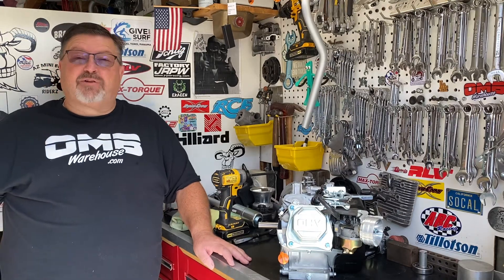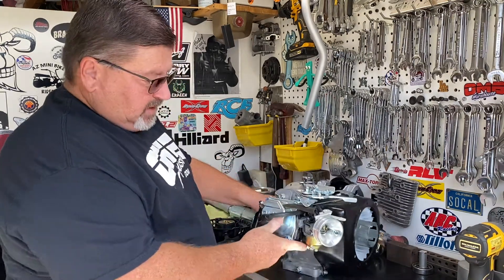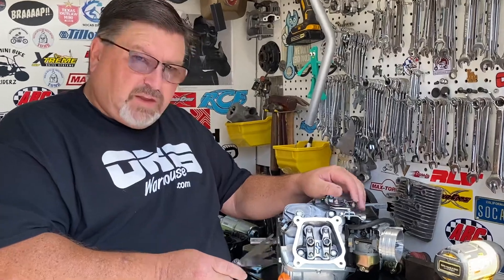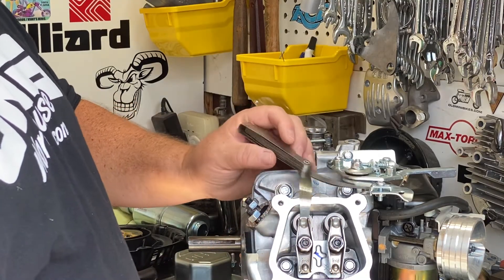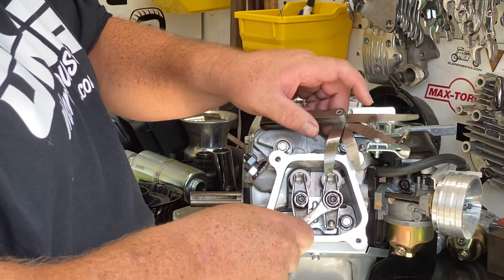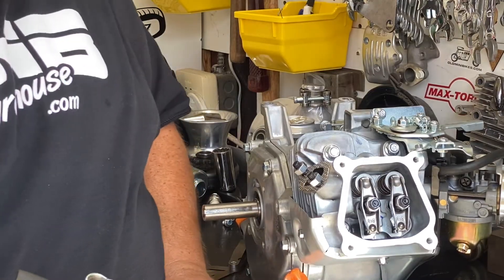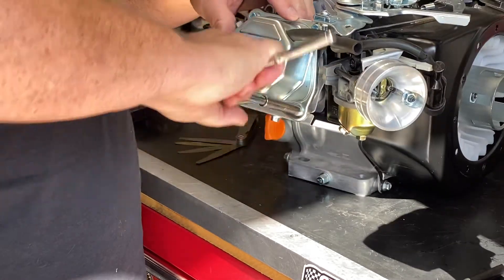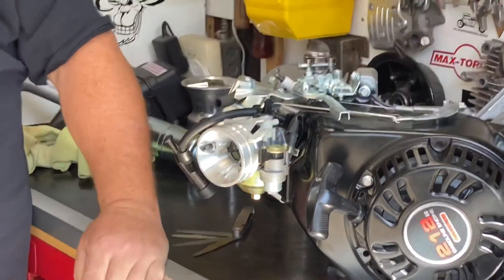How To Set Valve Lash on Non Hemi Predator Hisun GX200 Clone engines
Valve lash is critical to the operation and performance of any small engine.  This guide shows you how to set the lash on a Predator 212cc non hemi. You can use this guide for other small engines on your mini bike or go kart.

for performance engine parts for Predator 212, Predator 420, and others.